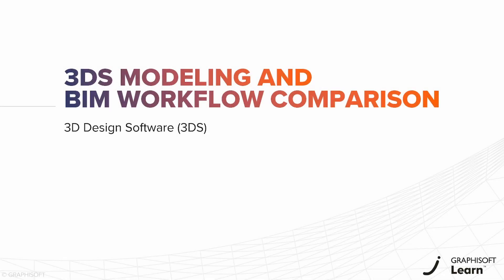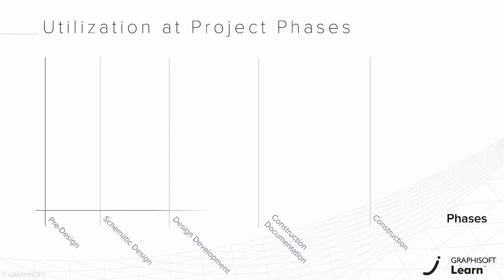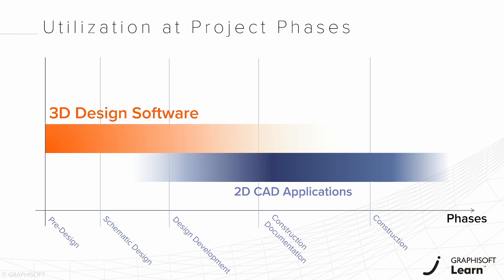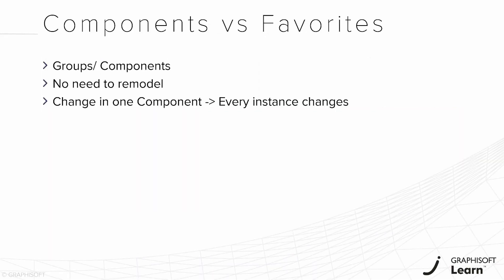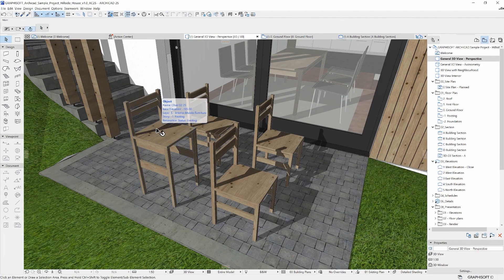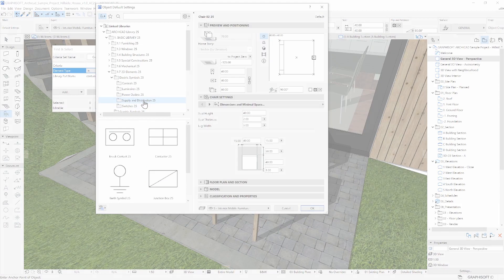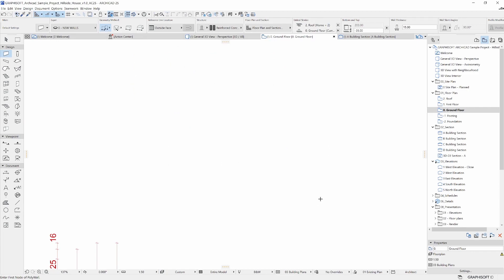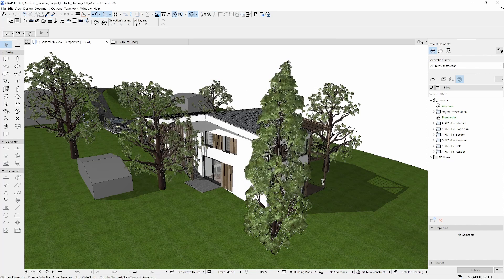Archicad for SketchUp Users - 3D Modeling and BIM Workflow Comparison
Explore the key differences between working with a generic 3D Design software and Archicad.